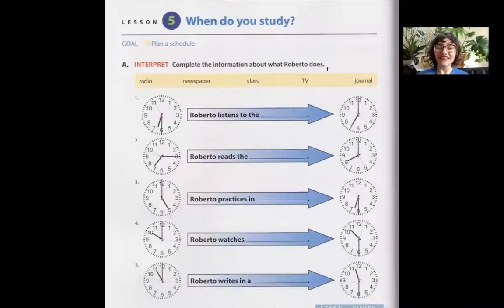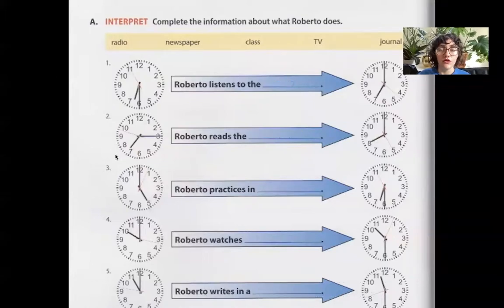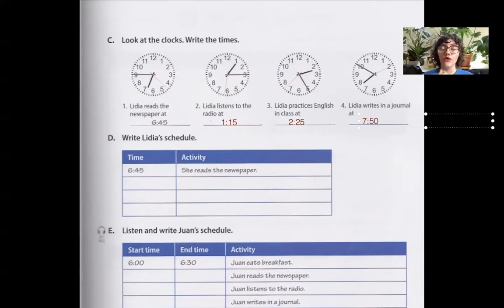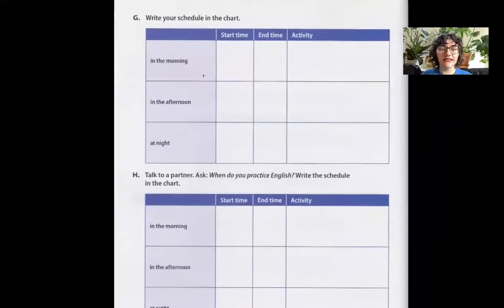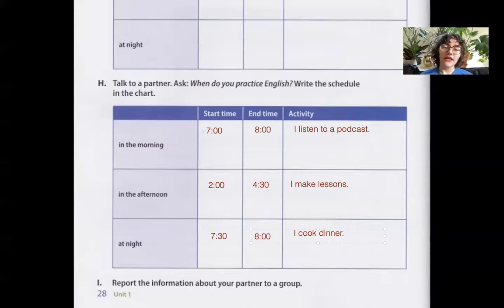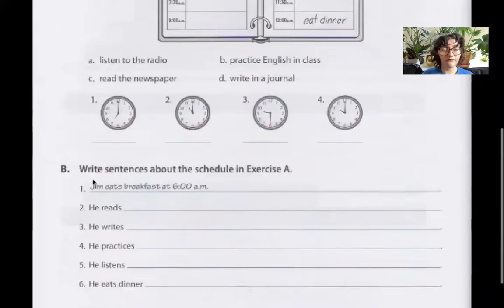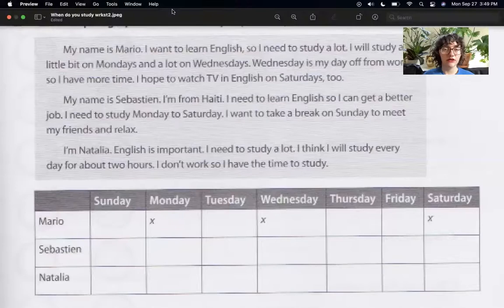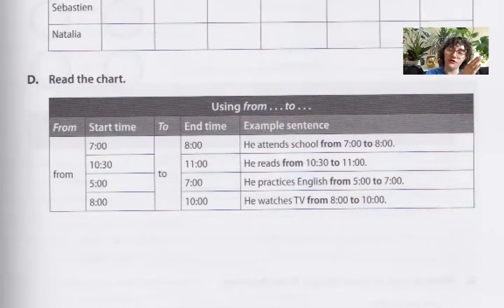When Do You Study?